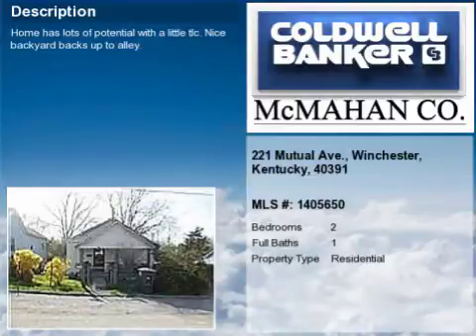Real estate for sale in Winchester Kentucky - MLS# 1405650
221 Mutual Ave.
Winchester Kentucky 40391
MLS# 1405650

Home has lots of potential with a little TLC. Nice backyard backs up to alley.